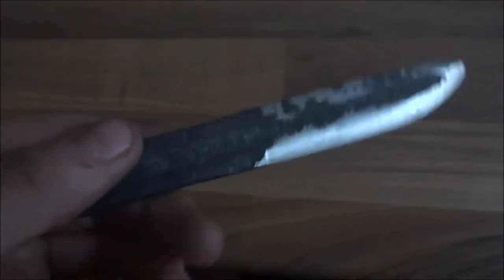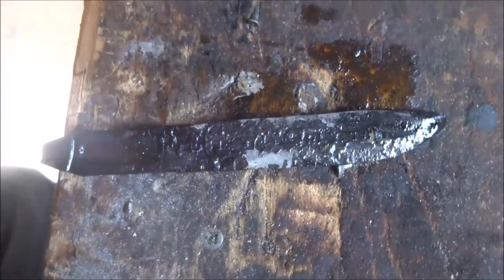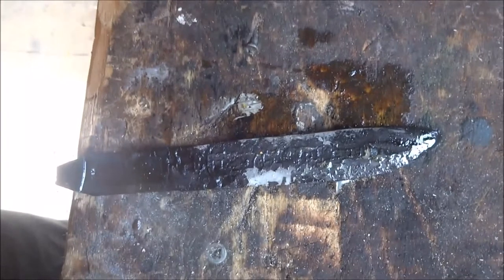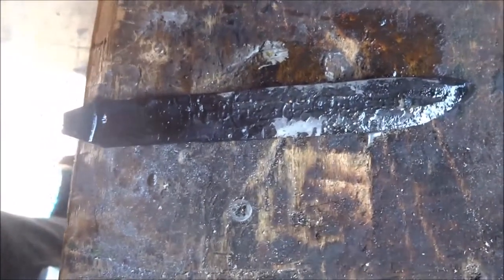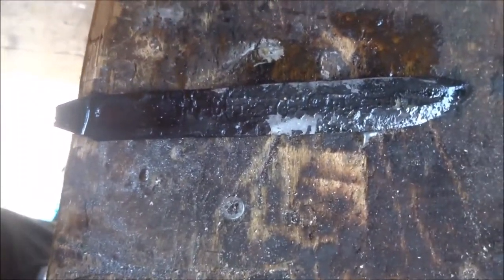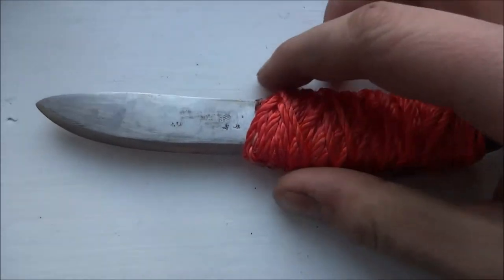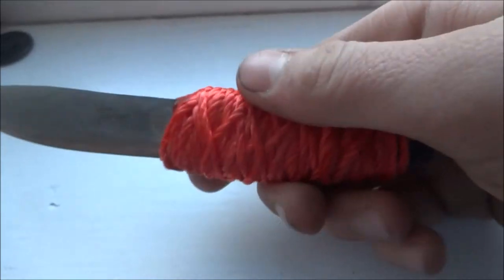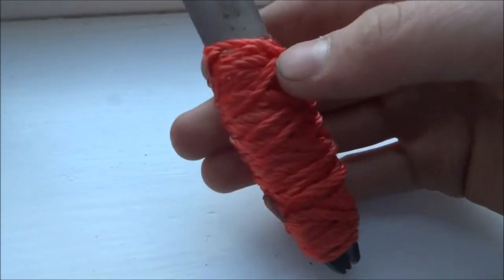Making a survival knife from an old spanner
just a few pictures of me making a knife out of an old spanner. in the future i will be showing you the process in which i make these knives.